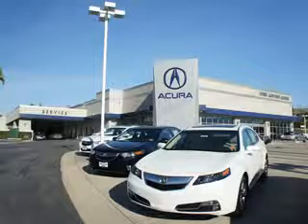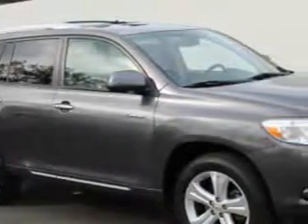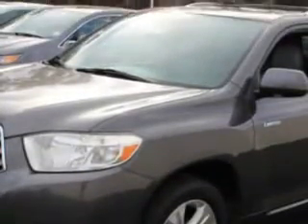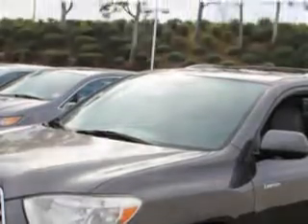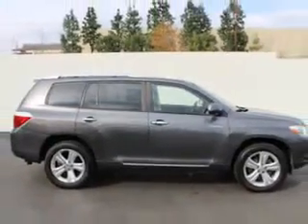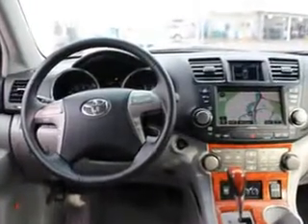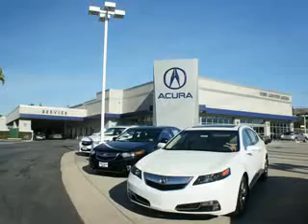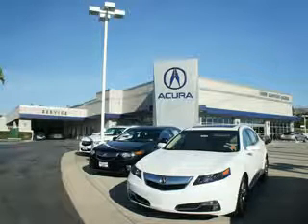2009 Toyota Highlander Weir Canyon Acura Anaheim, CA 92807